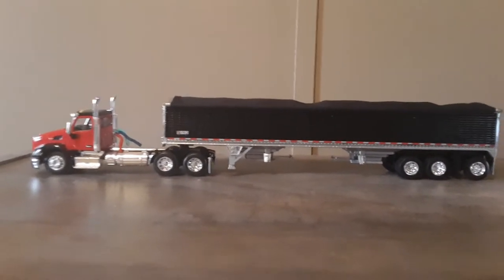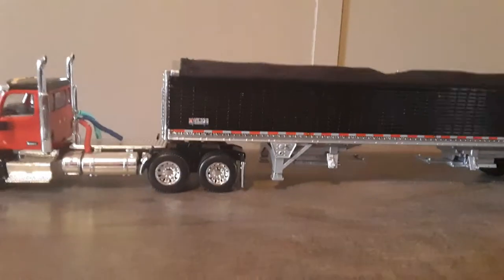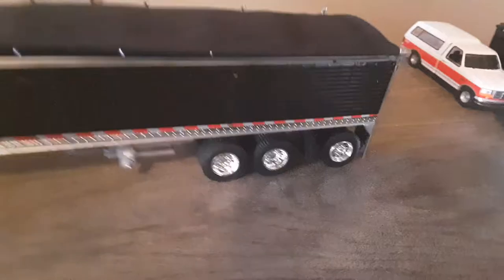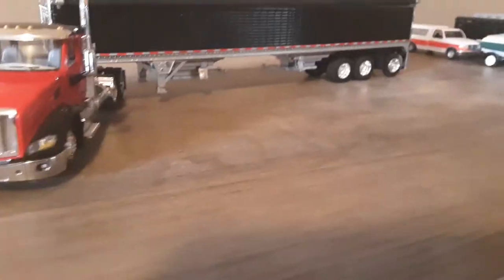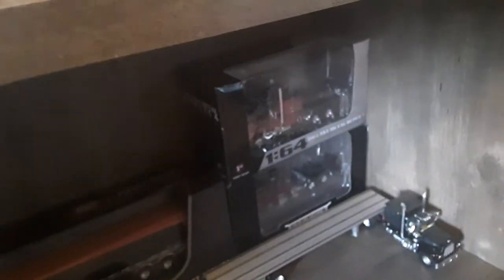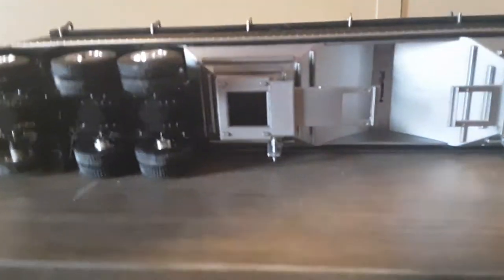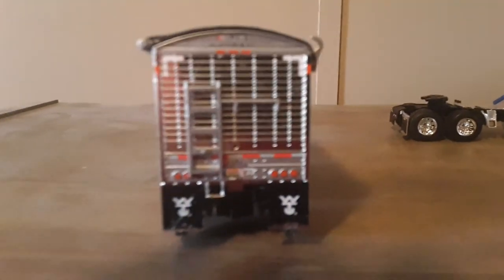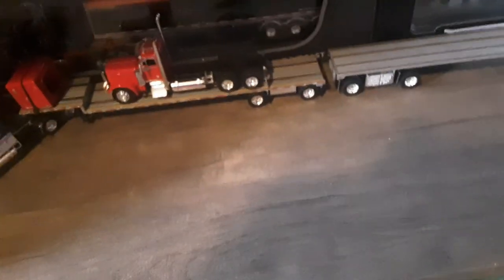1/64 dcp peterbilt 579 day cab with wilson grain trailer